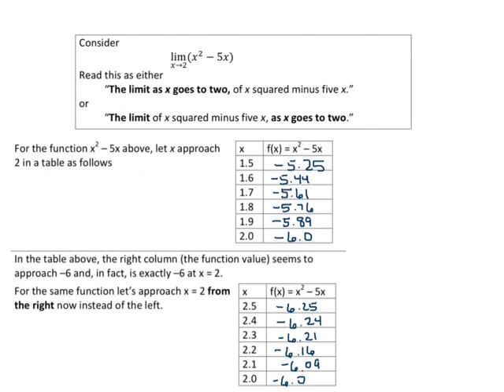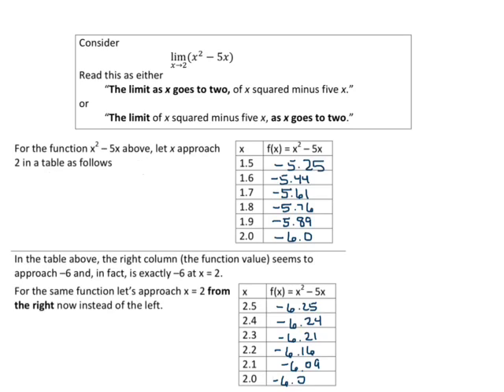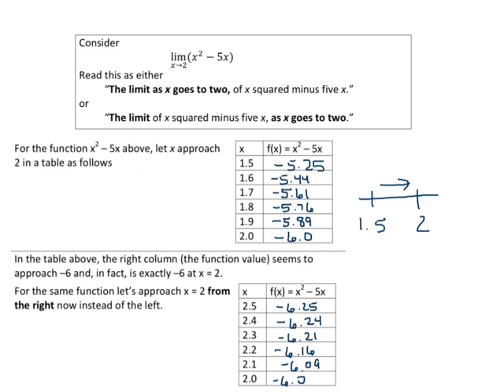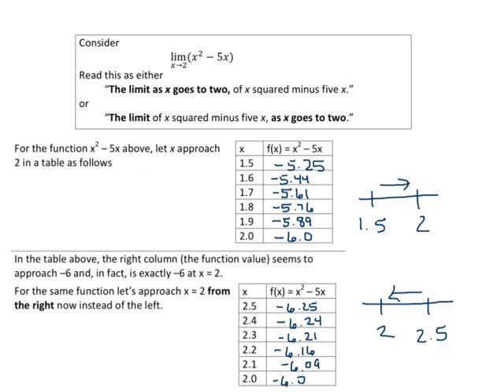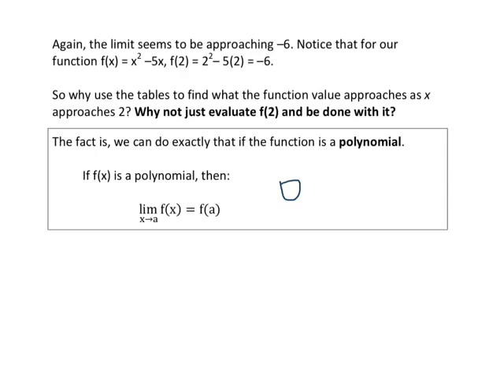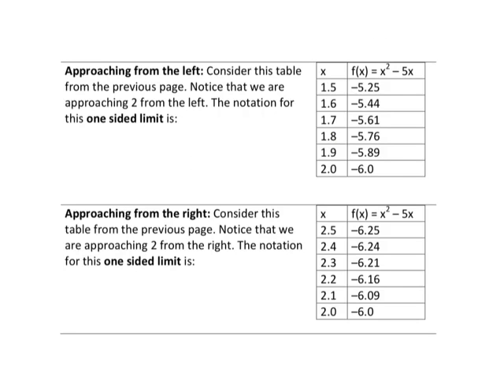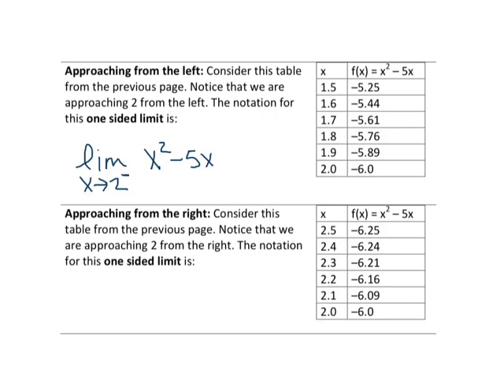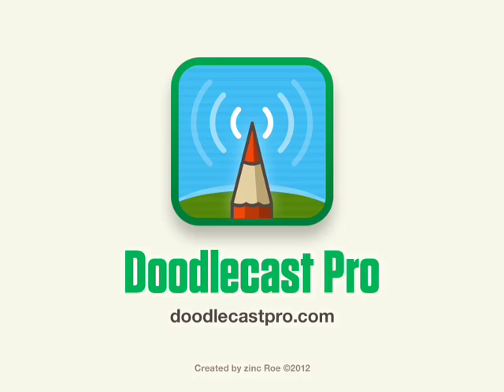Limit Fundamentals and Definitions